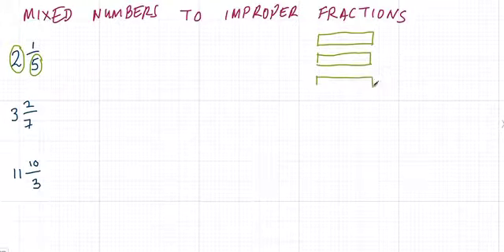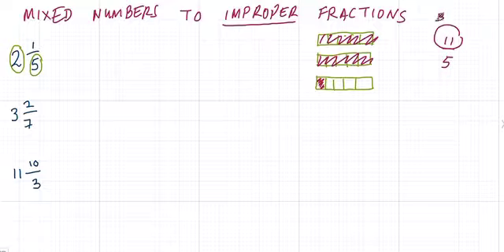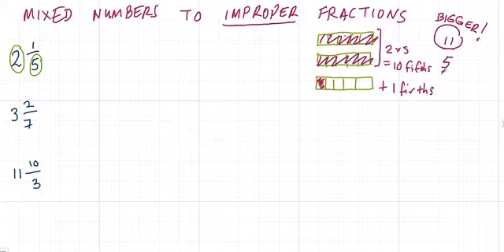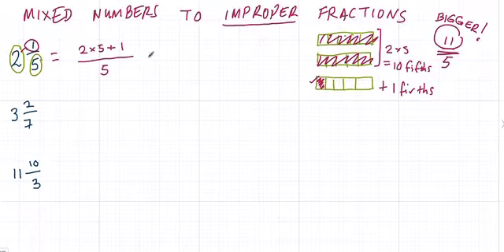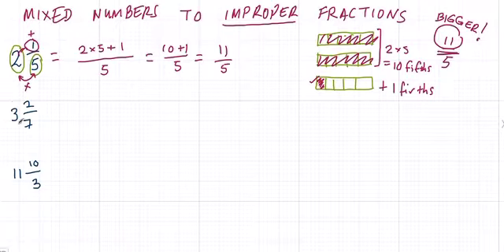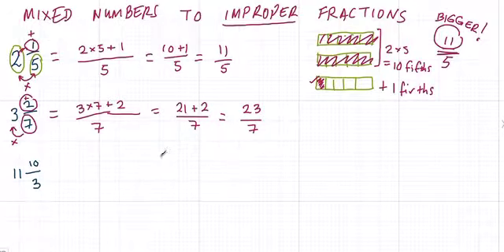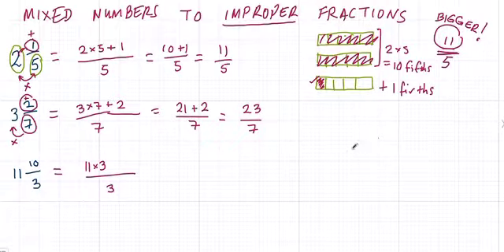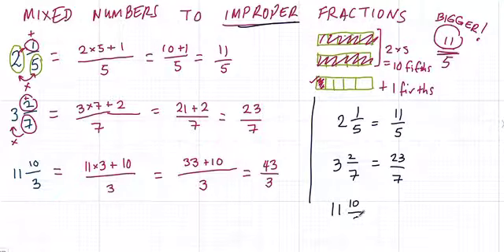Mixed to improper vid